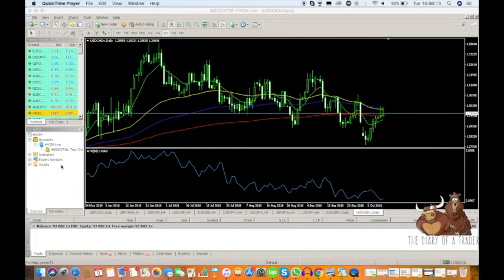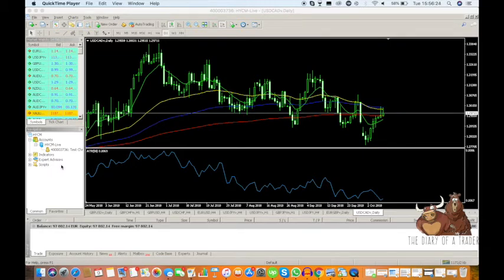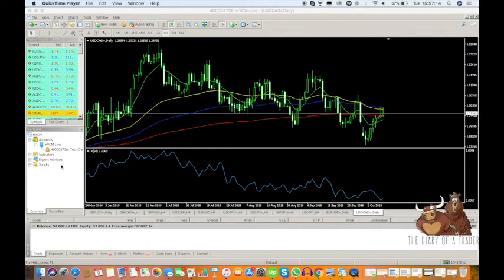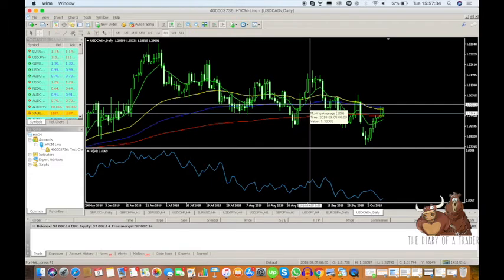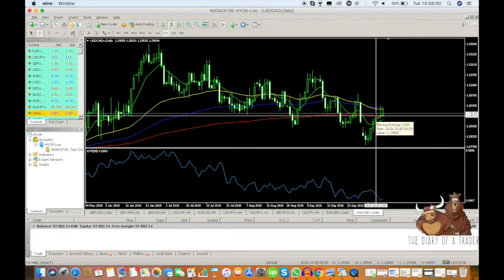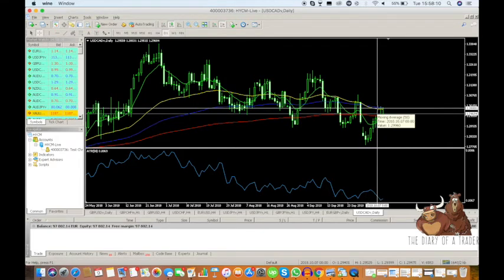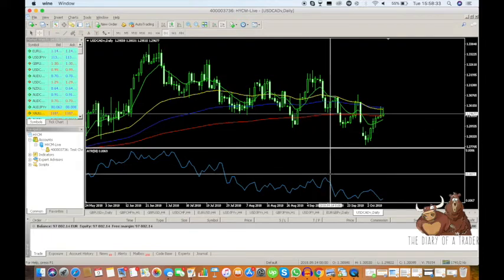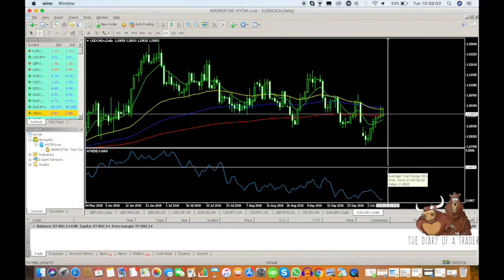How to set a stop loss & where to set stop loss?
A stop-loss order is simply an order that closes out your position at a specific price. It controls your risk by limiting your loss to that price. If you buy a stock at $20 and place a stop-loss at $19.50, when the price reaches $19.50 your stop loss order will execute, preventing further loss.

Stop loss orders are usually "market orders," meaning it will take whatever price is available once the price has reached $19.50 (can be based on the bid, ask or last price touching $19.50). If no one is at that price to take your trade off your hands, you could end up with a worse price than expected.

This is called slippage. As long as you are trading stocks, currencies, or futures contracts with high volume, slippage while day trading isn't usually an issue.